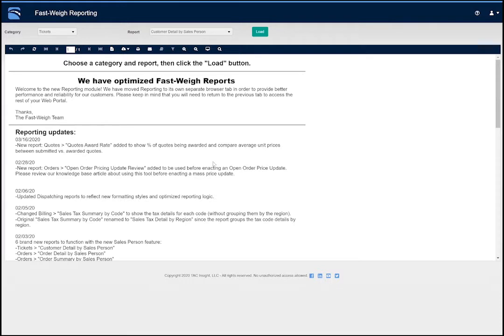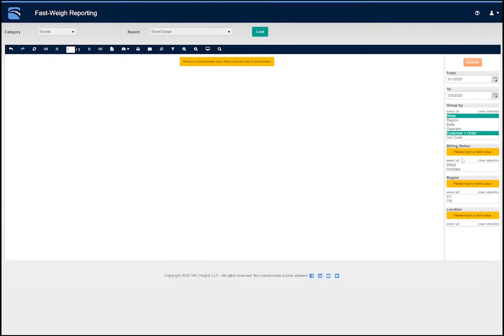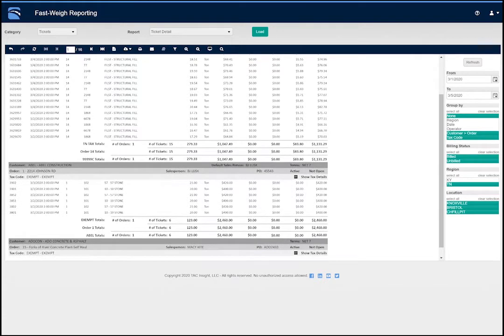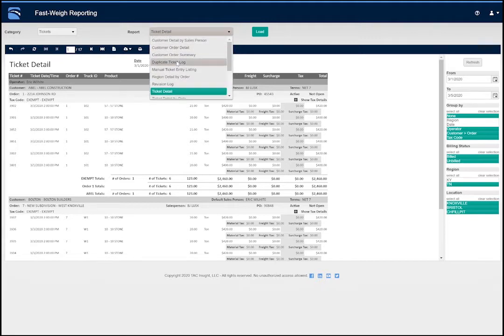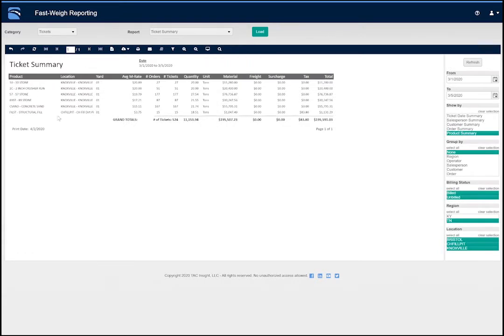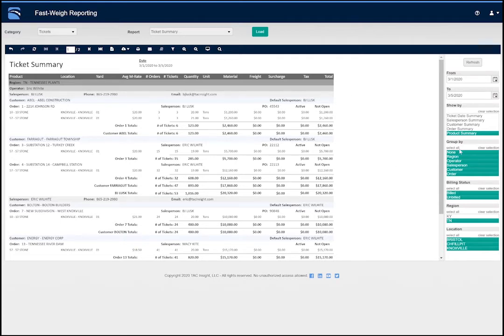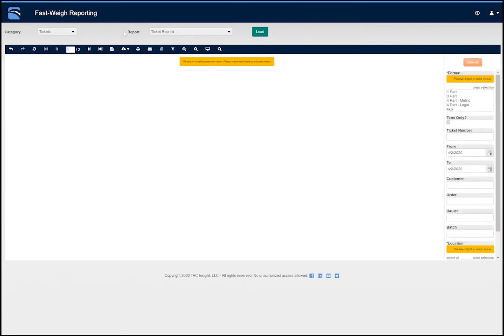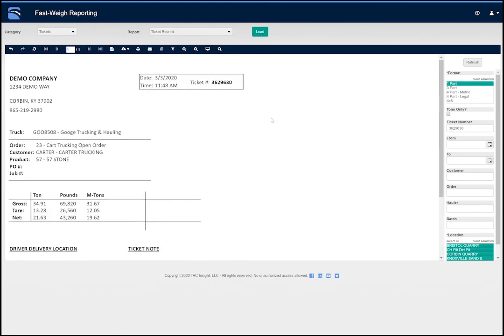April 2020 Reporting Update